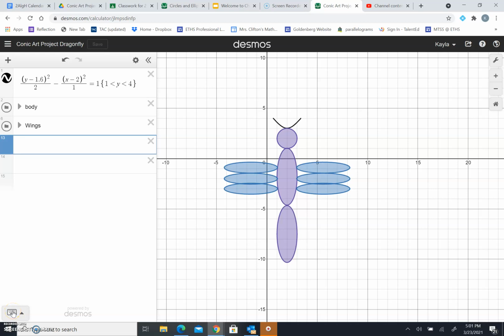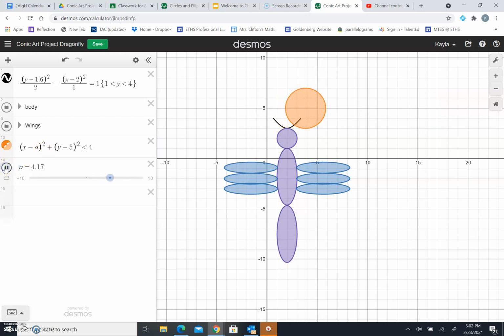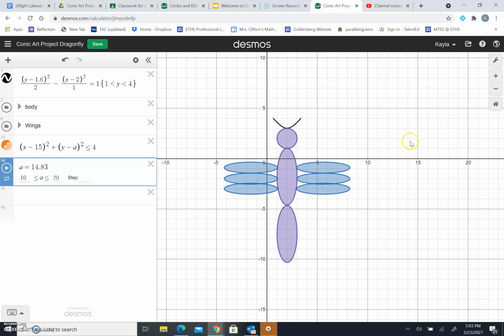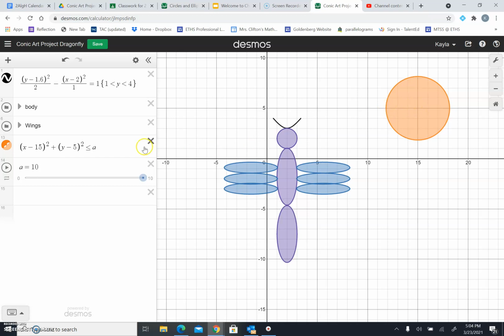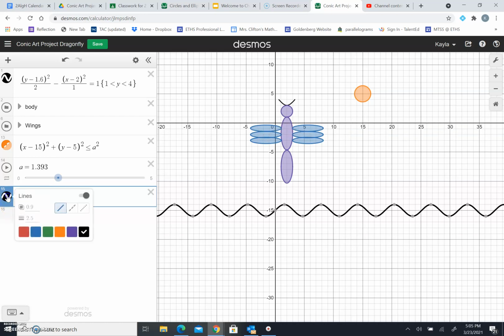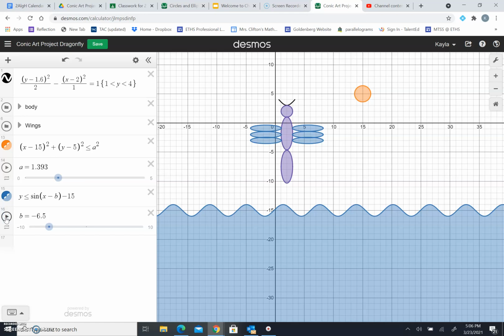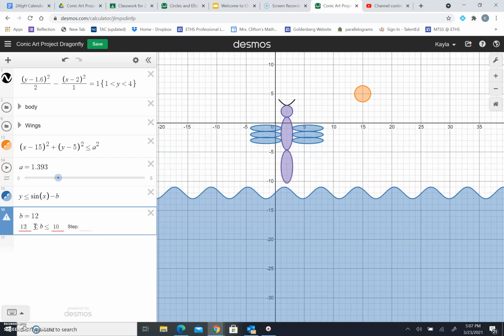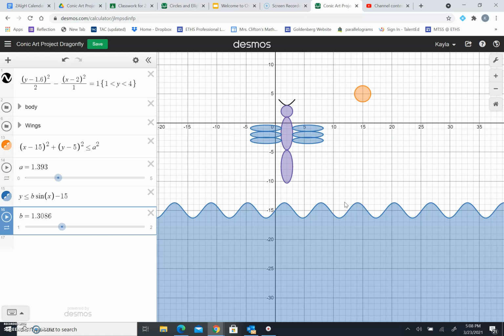Sliders in desmos